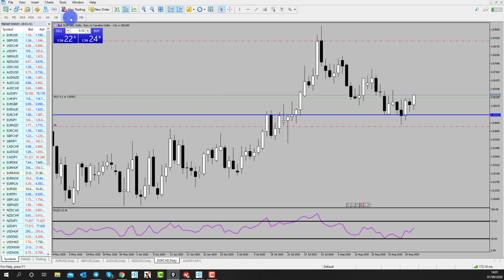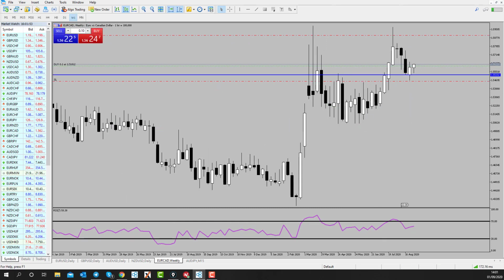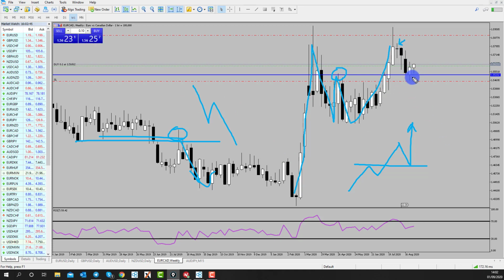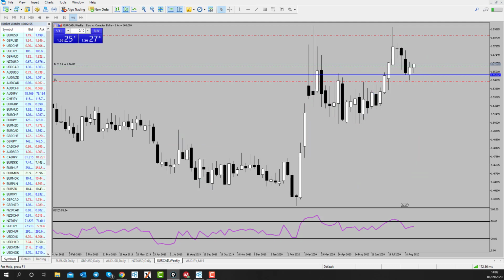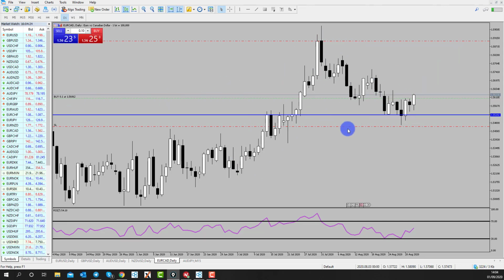EURCAD Trade Now Live | Technical Analysis | September 01, 2020